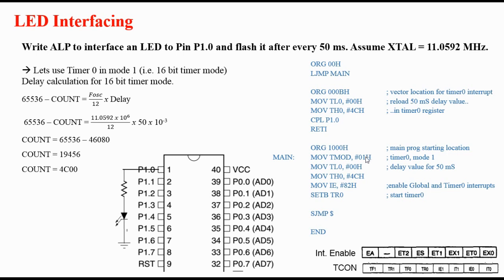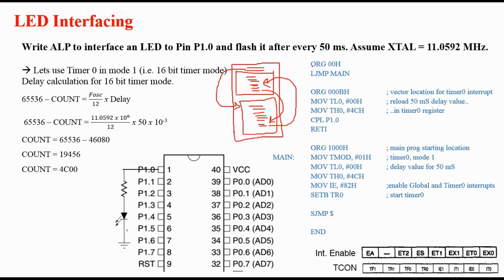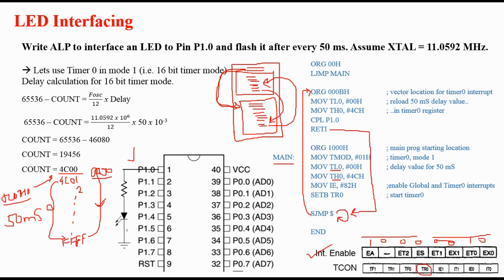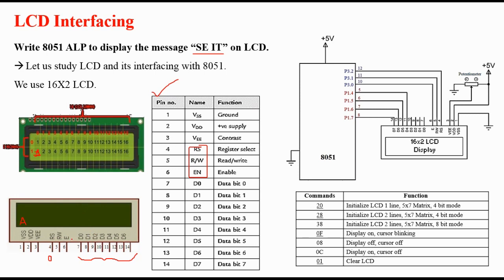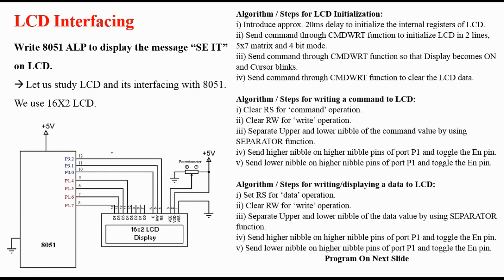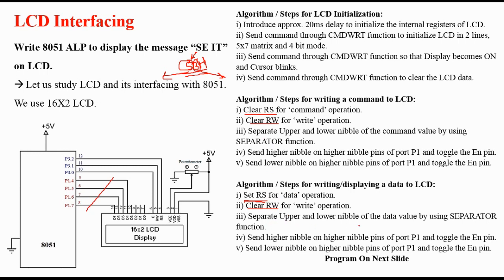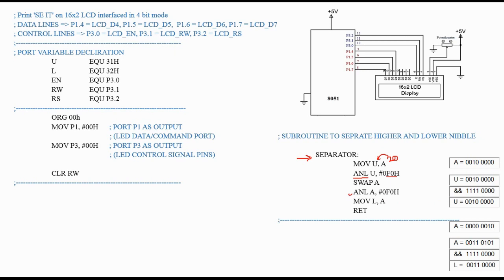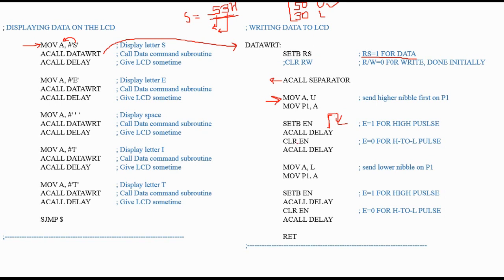PAI | Unit No 6 (b) | LED and LCD Interfacing with 8051 | (SE IT)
This video covers 'Unit 6, 8051 INTERFACING & APPLICATIONS of subject PAI as per SPPU university syllabus of SE IT branch.

Syllabus of unit 6:
PPI 8255 – Features, Architecture, Operating modes & Programming.
Interfacing of displays: LED, LCD, Seven segments.
Keyboard Interfacing, Interfacing of ADC and DAC, Interfacing of stepper  motor, Interfacing of Sensors (temperature, pressure), External data memory and program memory interfacing, Design of minimum
system using 8051 micro-controller for various applications.

NOTE : Due to low quality recording and poor skill of video editing, this video is made for private circulation only. Others can view this video but they may find a problem in understanding the concept.
Please, contact in case of any problem.